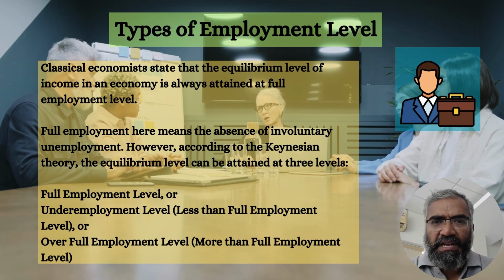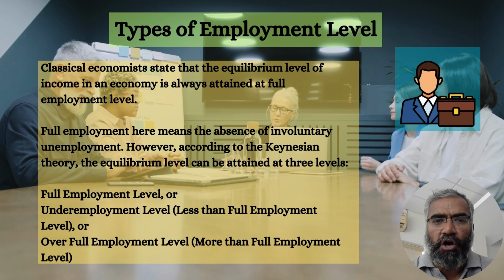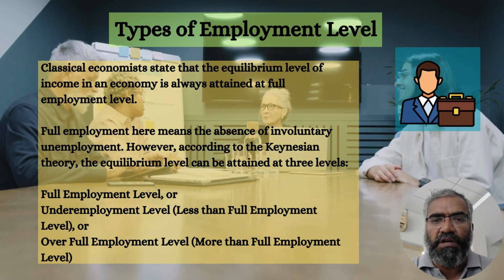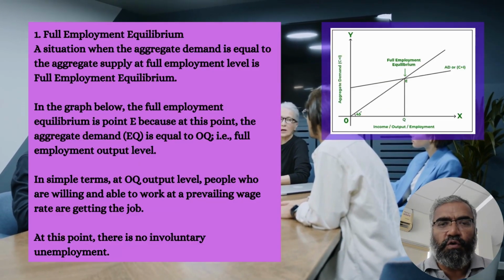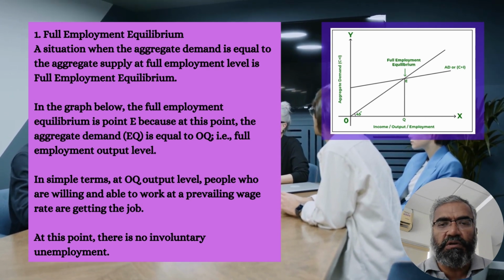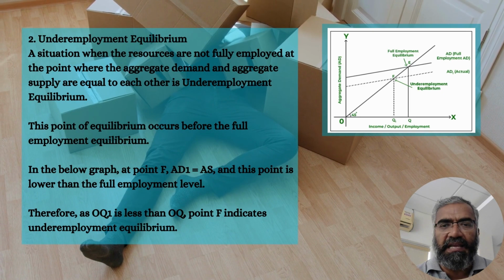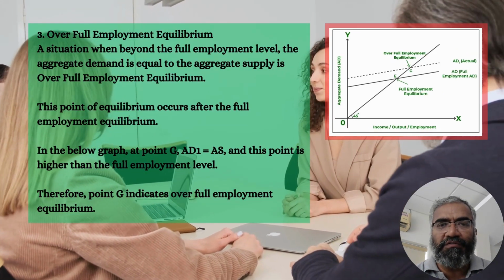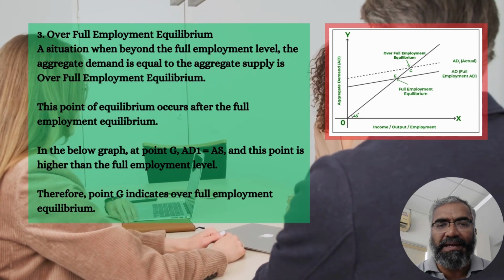Full Employment Level II Determination of Income and Employment II CBSE macroeconomics grade 12